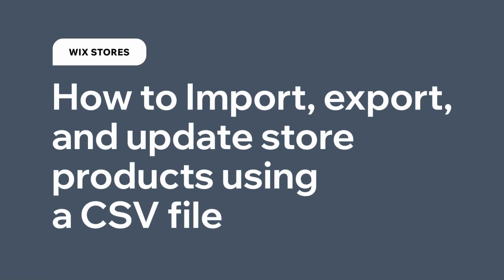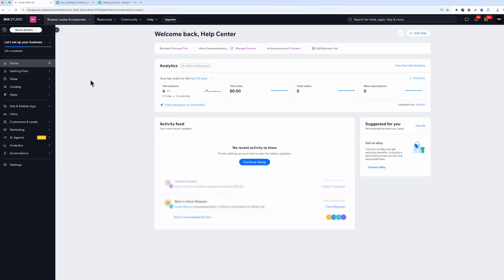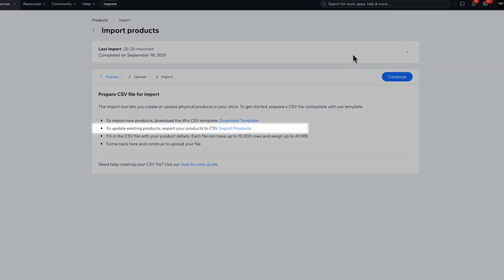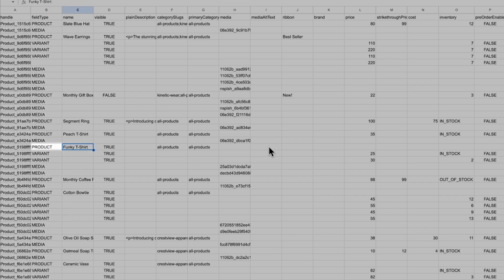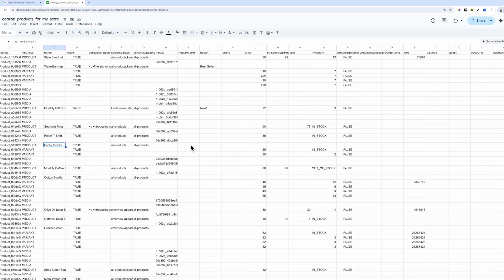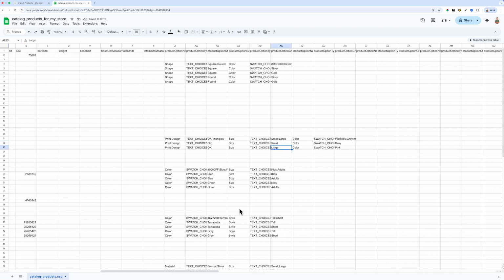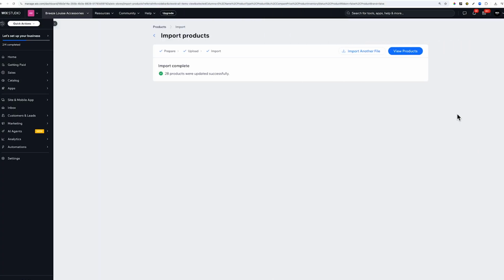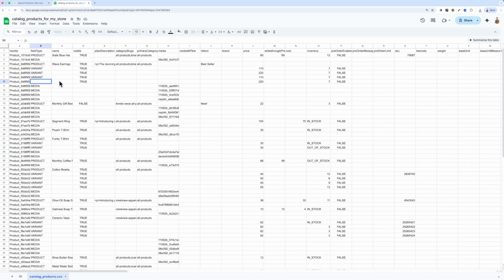Wix Stores | How to Import, Export, and Update Store Products Using a CSV File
Need to update lots of products in your Wix Store at once? This video will show you how to quickly export your product list, make all your edits in a spreadsheet, and then import everything back into Wix. Save time on bulk updates - perfect for changing prices, inventory, product details, and more!

Heads up: The voice in this video was created using AI to make the content engaging and informative.